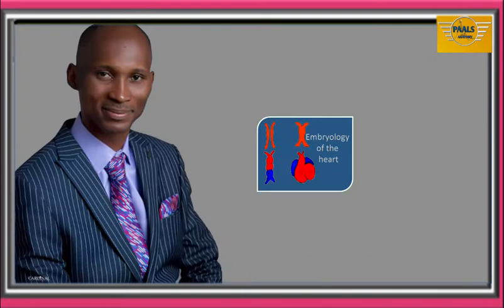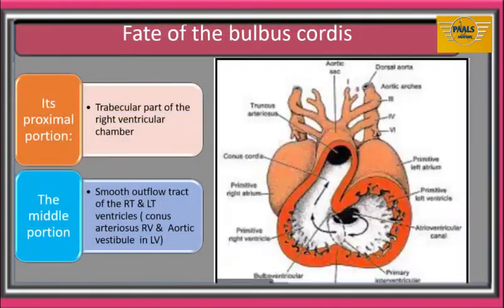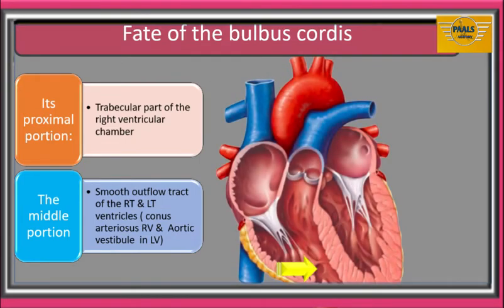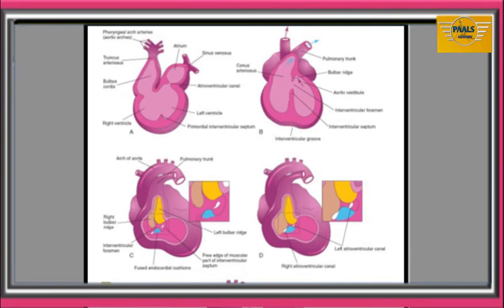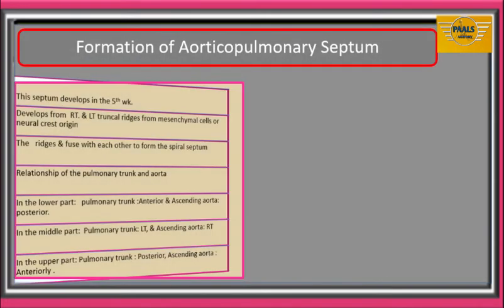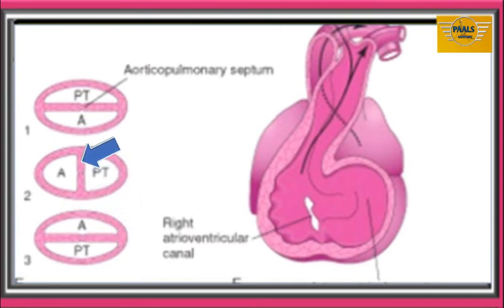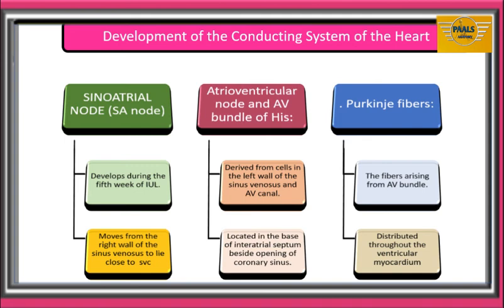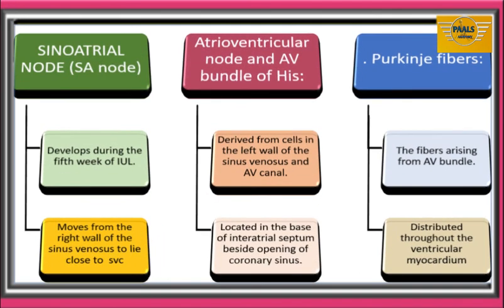Heart Embryology Part 3, Development of the Ventricles and the Outflow Tract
Embryology of the heart, development of the heart, development of the cardiovascular system, cardiogenic cells, development of the heart tube, development of the atrium, development of the ventricles, Persistent truncus arteriosus, D-transposition of the great arteries, L-transposition of the great vessels, Tetralogy of Fallot, Atrial septal defect, foramen ovale, Probe patency of the foramen ovale, Common atrium, Atrioventricular Septal Defects, hypoplastic right heart, Ventricular septal defect
This anatomy lecture is presented in very simplified form with clear animated illustrations using diagrams and mnemonics for easy recall. Lecturer is Prof Anyanwu Godson Emeka, The founder of Paals.